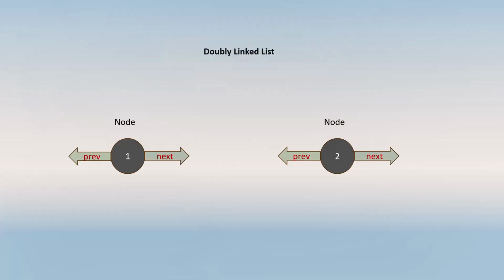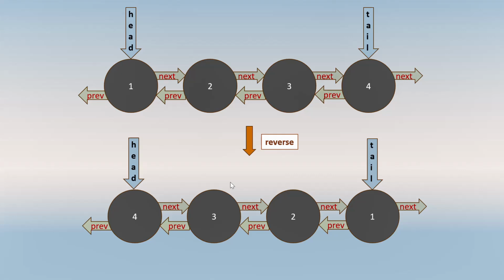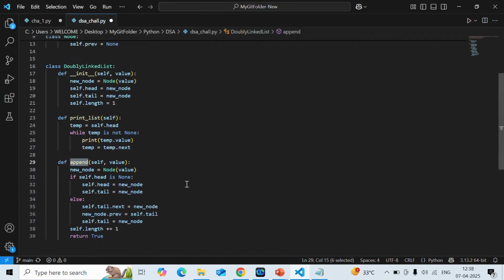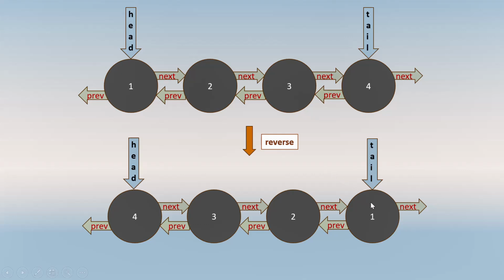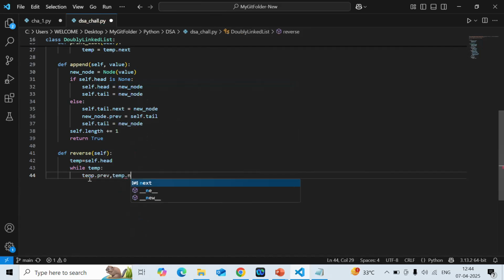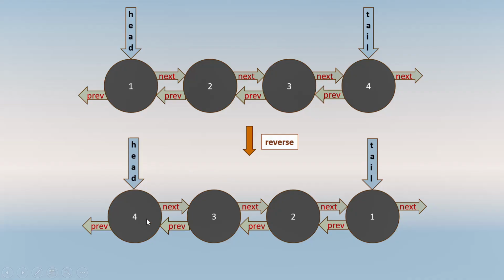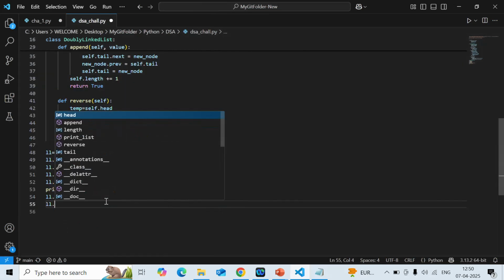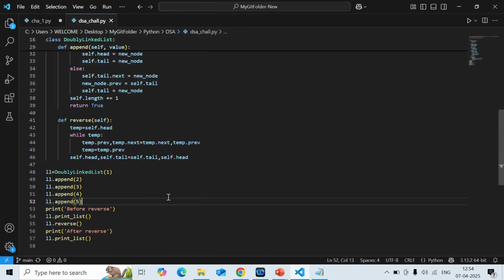DSA Challenge #6: Flipping the Script- Reversing a Doubly Linked List (DLL) Without Value Swaps**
In this video, we will create a method called reverse that reverses the order of the nodes in the list, i.e., the first node becomes the last node, the second node becomes the second-to-last node, and so on.

Note- Do not change the value of any of the nodes.